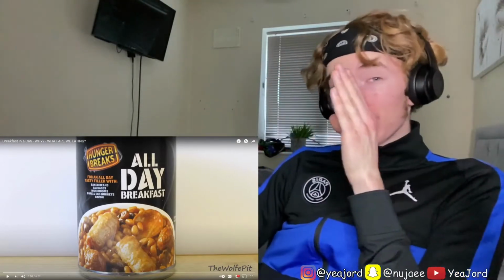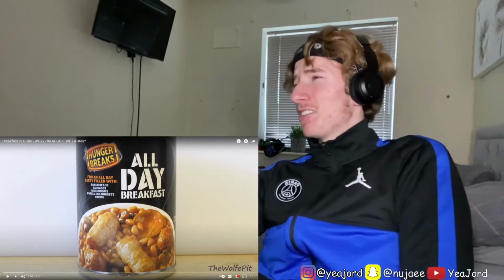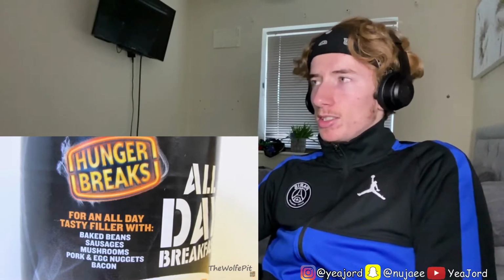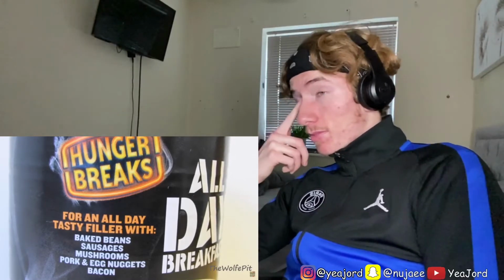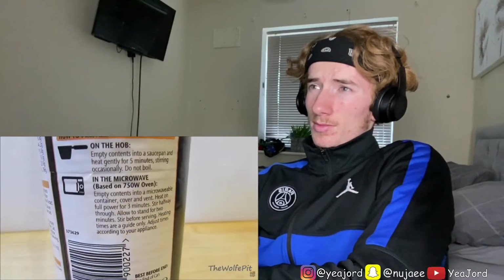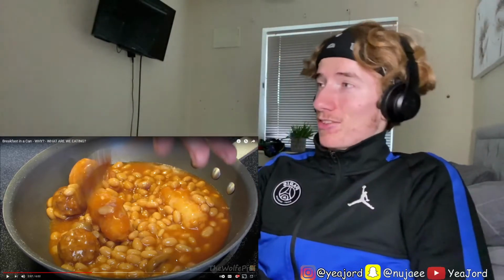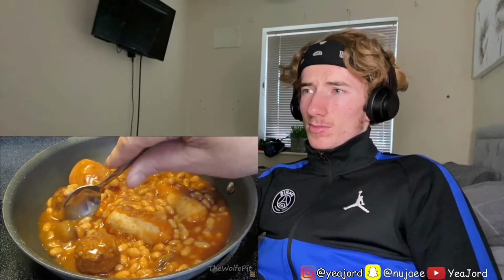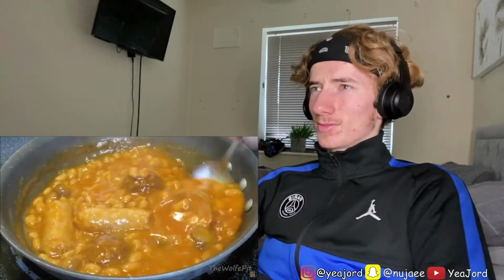Breakfast In a CAN Reaction!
Any videos you want me to react to? Drop a recommendation in the comments below!

Love Yourself.